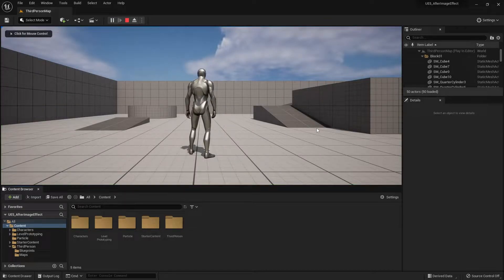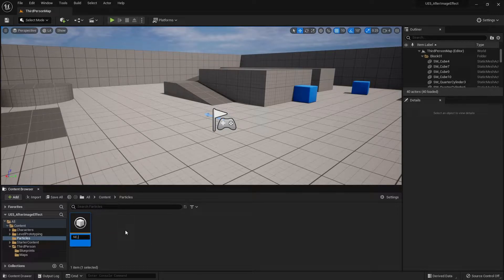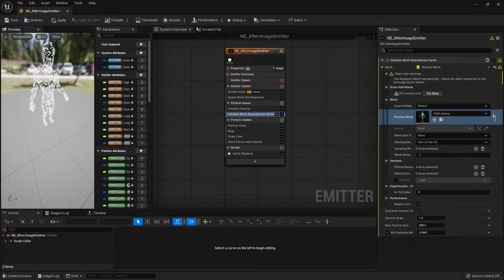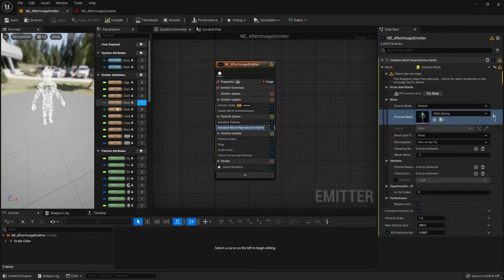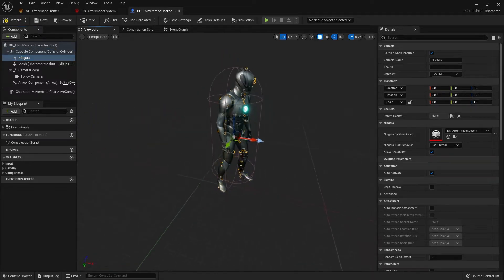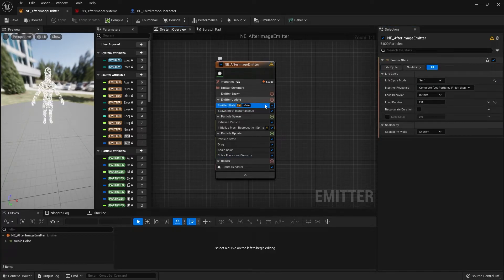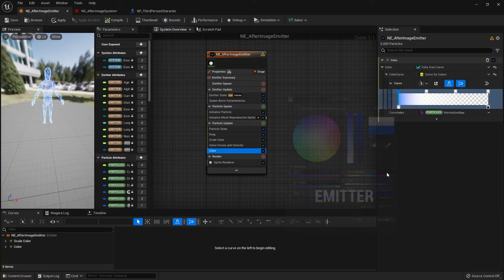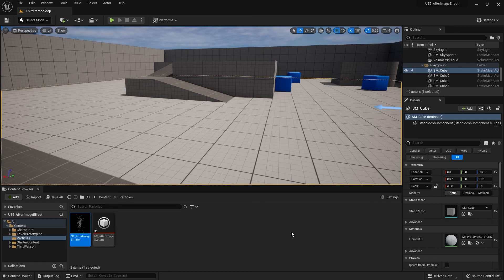UE5 Afterimage/Ghost Trail Effect Part 01: Creating the effect with Niagara System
Welcome to this tutorial on how to create an Afterimage Effect with the Niagara System! I will how to create the effect and utilize it in Unreal Engine 5/4.27. Hope you find this helpful and learn something new from watching this tutorial